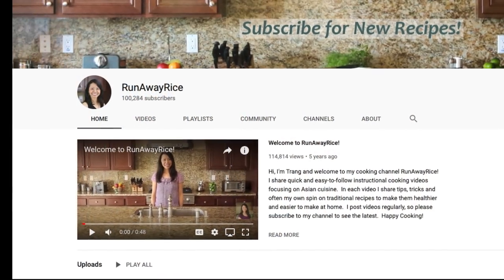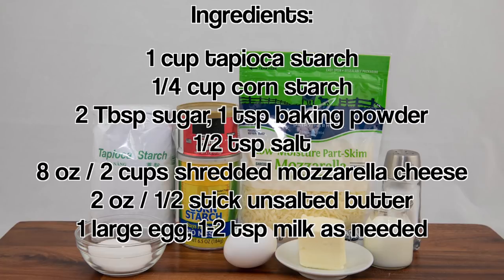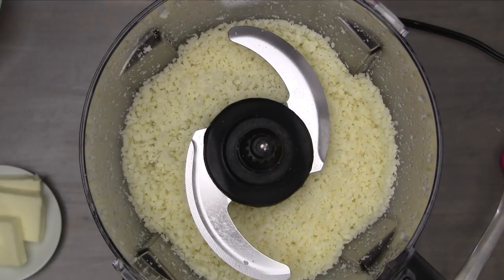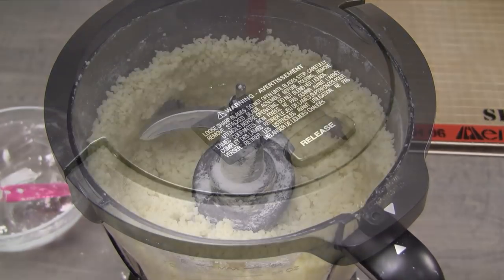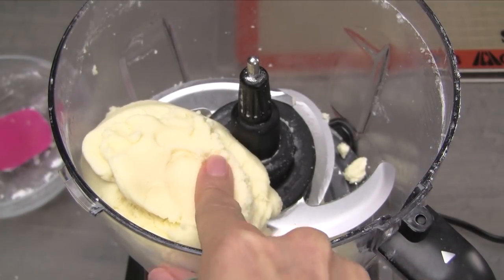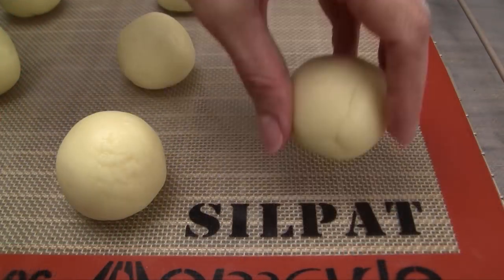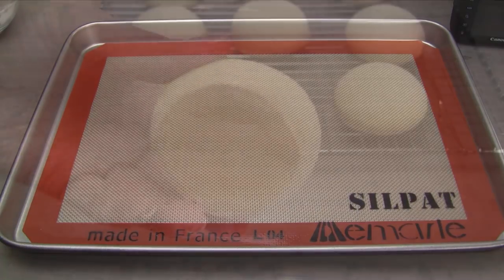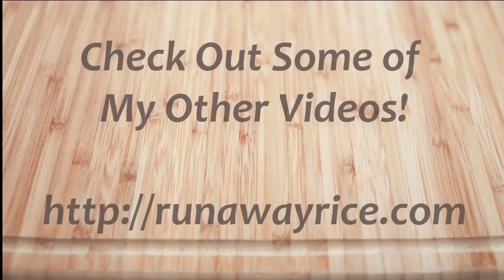Cheese Bread - Gluten-Free Bread Recipe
Sharing an easy recipe for Cheese Bread, a deliciously soft and chewy bread roll made with mozzarella cheese and tapioca starch. Completely gluten-free and yeast-free, these rolls make a wonderful breakfast or quick snack. Enjoy!

Tools used in this video:

OXO Baking / Cooling Rack Metal

Silpat Premium Non-Stick Silicone Baking Mat, Half Sheet Size, 11-5/8" x 16-1/2"

Duralex 100009 Made In France Lys Stackable 9-Piece Bowl Set

Ninja Mega Kitchen System (BL770) Blender/Food Processor with 1500W

X-Chef Silicone BBQ Cooking Gloves

Ingredients:

1 cup (130 g) tapioca starch
1/4 cup (40 g) corn starch (or glutinous rice flour)
2 Tbsp (25 g) sugar
1 tsp (4 g) baking powder
1/2 tsp (2 g) salt
8 oz / 2 cups (226 g) low-moisture part-skim mozzarella cheese
2 oz / .5 stick (55 g) unsalted butter
1 large egg
1-2 tsp milk, as needed

Yields: 12 bread rolls